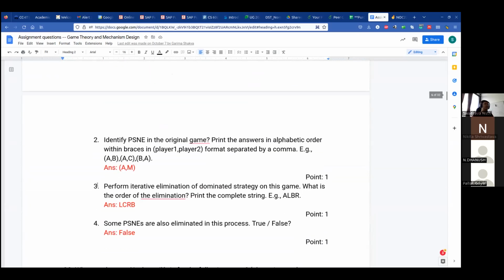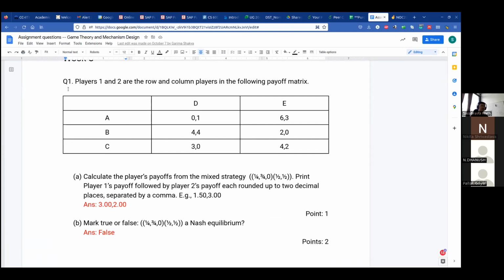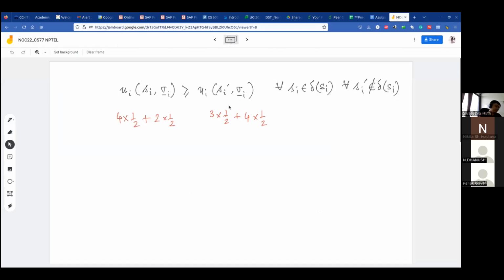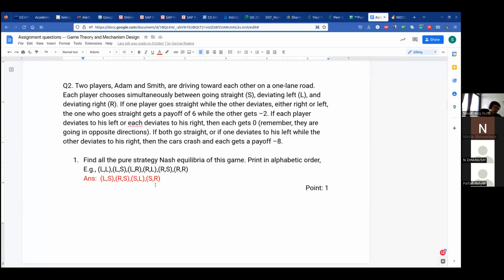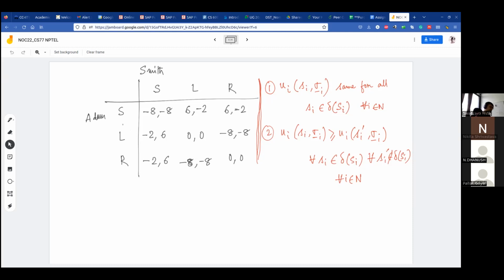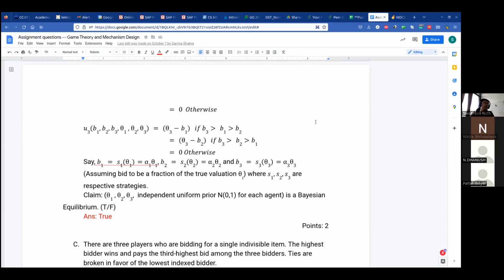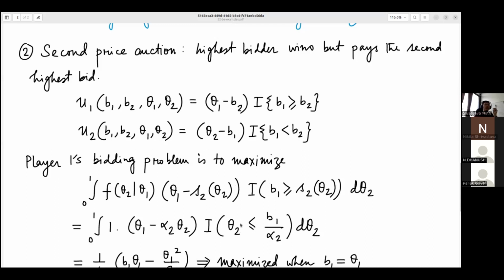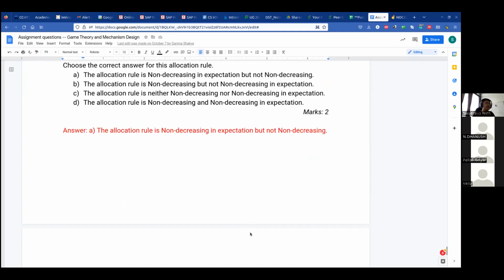Live Interactive Session 4 : Introduction to Game Theory and Mechanism Design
Live Interactive Session 4 : Introduction to Game Theory and Mechanism Design by Prof. Swaprava Nath